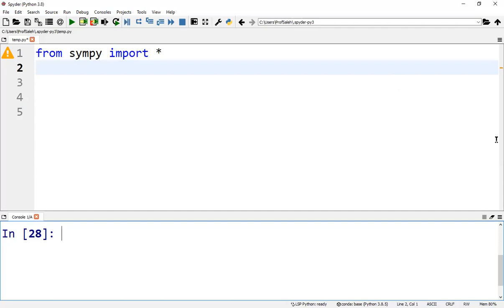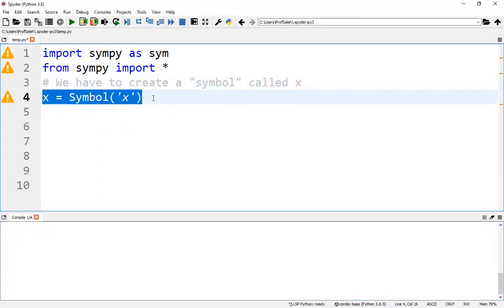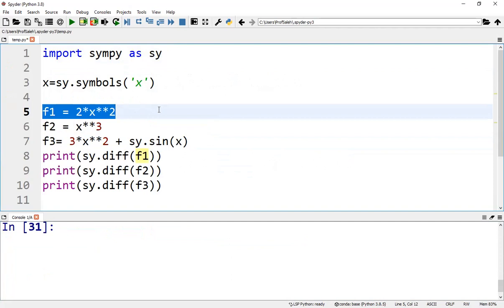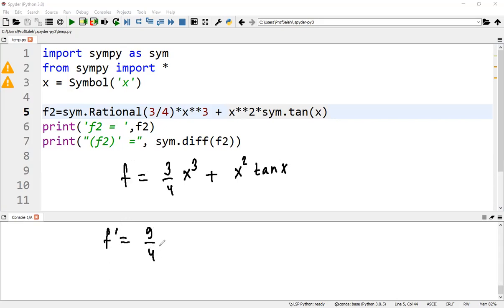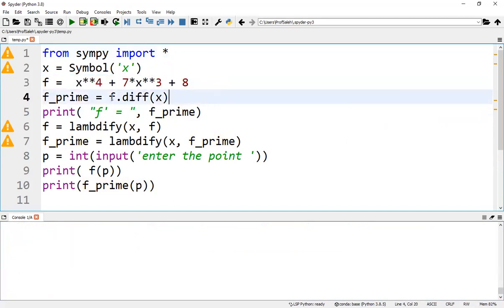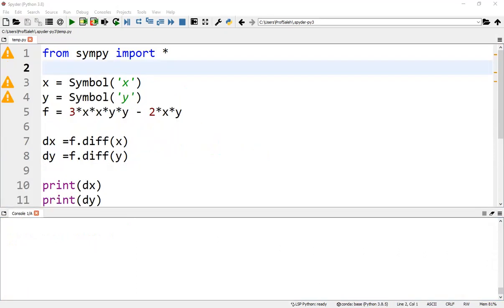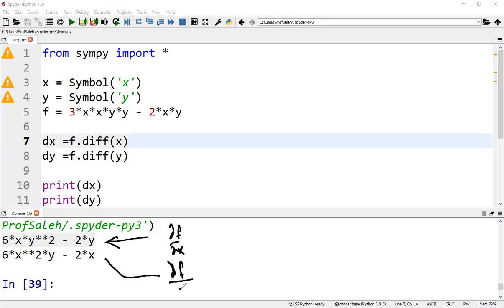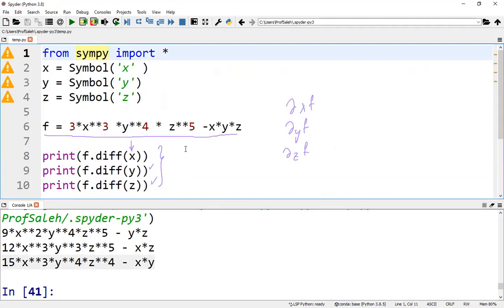Derivatives using Python Sympy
Derivatives using Python Sympy with examples